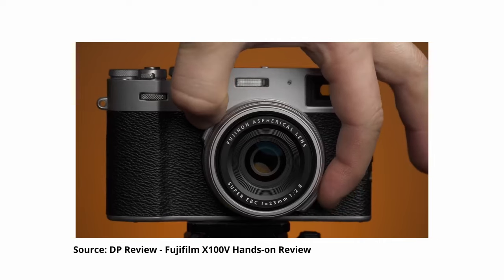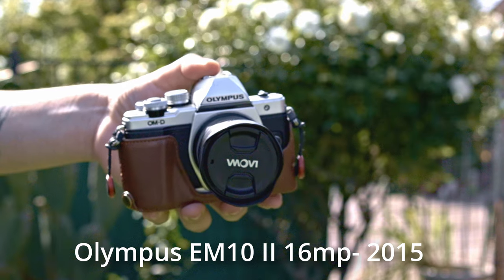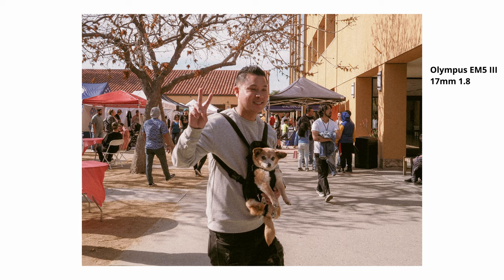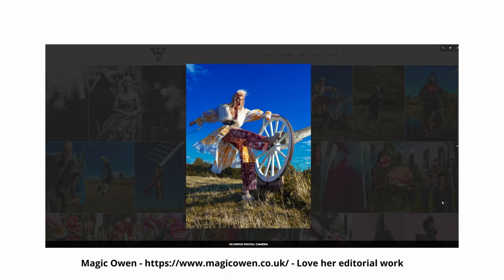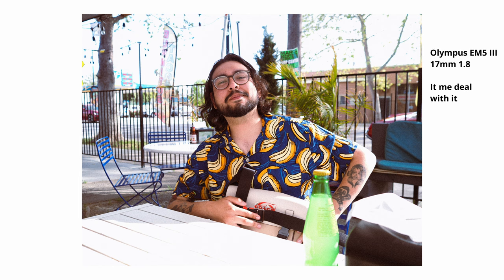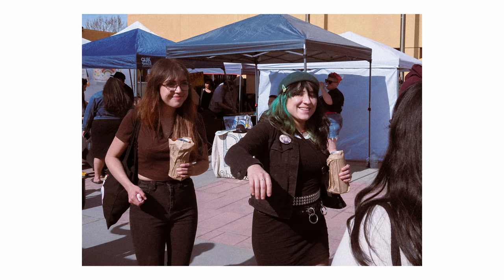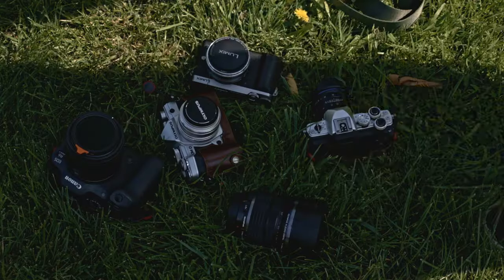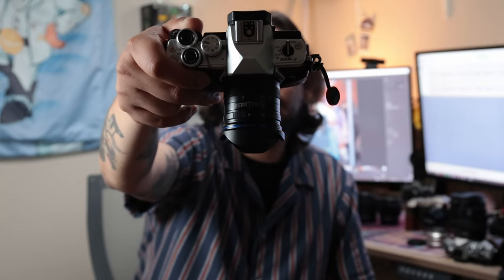Micro Four Thirds is the best for Street Photography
Micro four third goblins unite!
It's tiny but mighty, underrated, sleeper, underdog of a camera system.
Bringing awareness cuz I want people to have fun.

Video was shot on the Canon R7
Audio Rode NTG